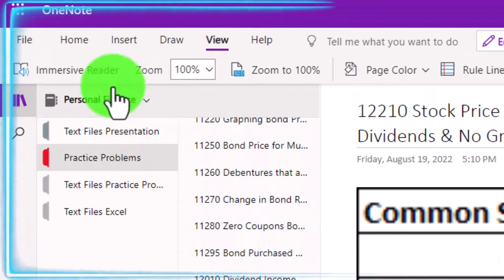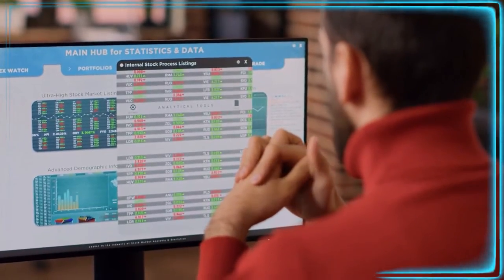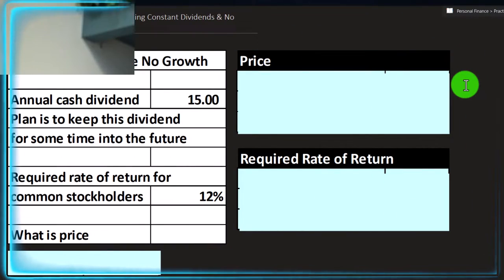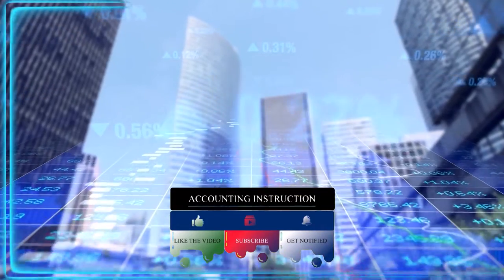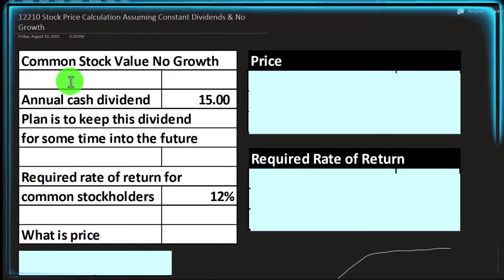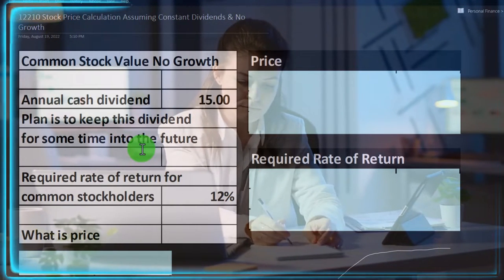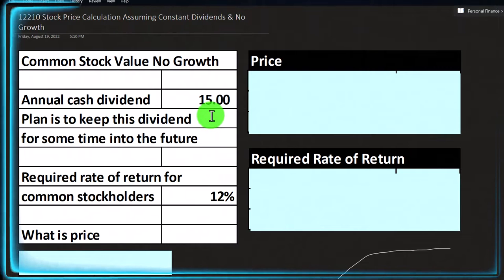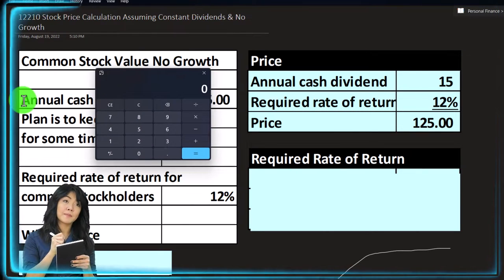Stock Price Calculation Assuming Constant Dividends & No Growth 12210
Stock Price Calculation Assuming Constant Dividends & No Growth
Personal Finance